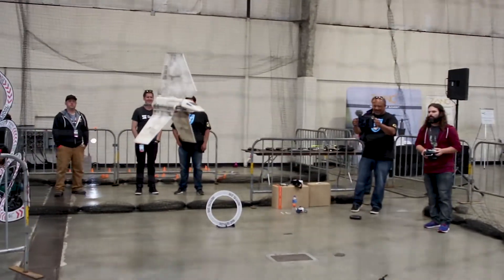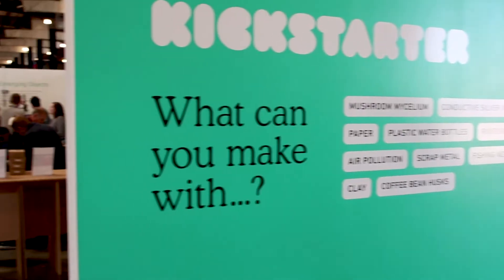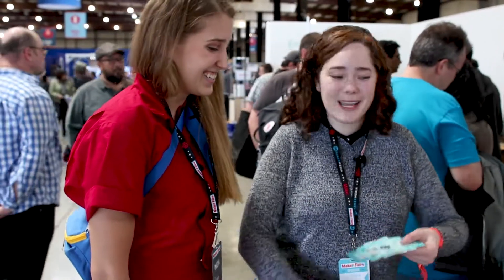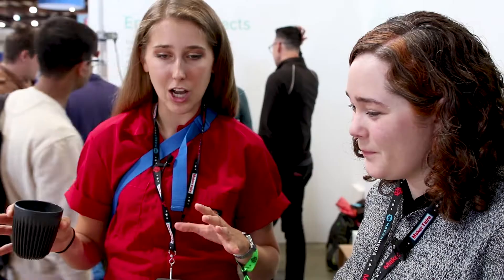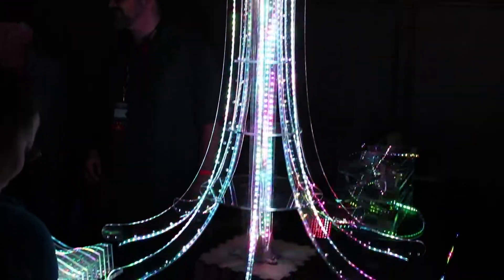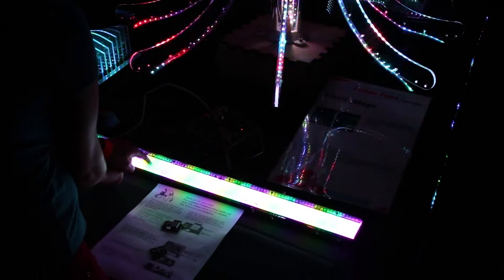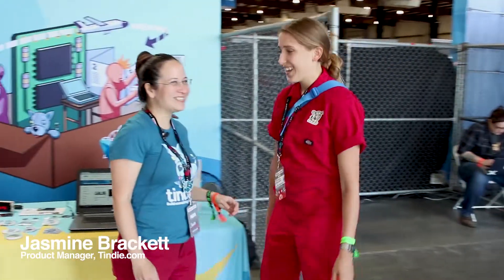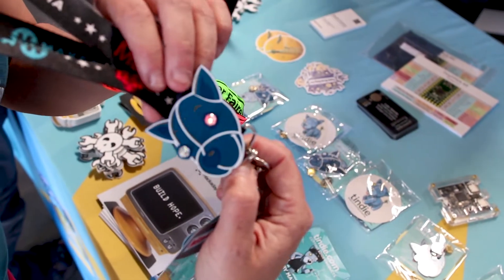Maker Faire 2018 Recap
Take us back! @MakerFaire 2018 was a blast. Follow Majenta as she catches up with exhibitors from all over the maker spectrum. @Tindie @Hackaday @Supplyframe @Kickstarter @Tormach @TinyFPGA